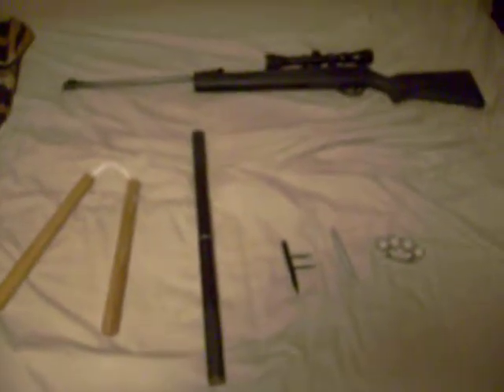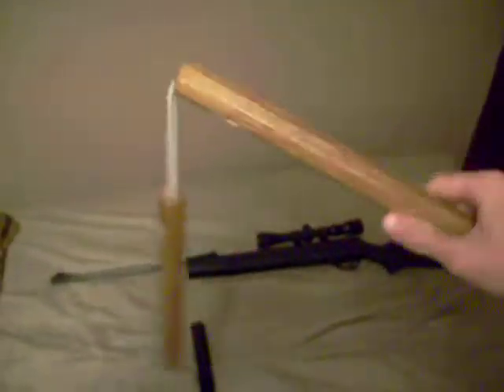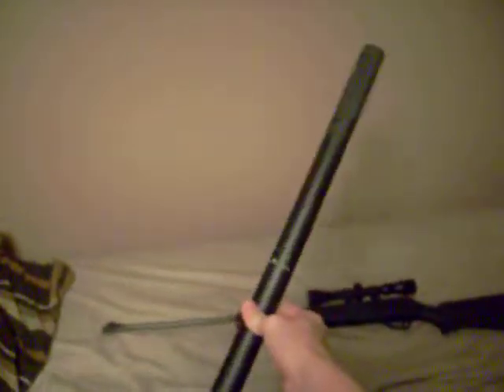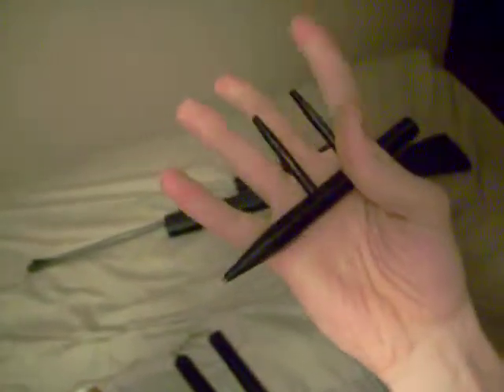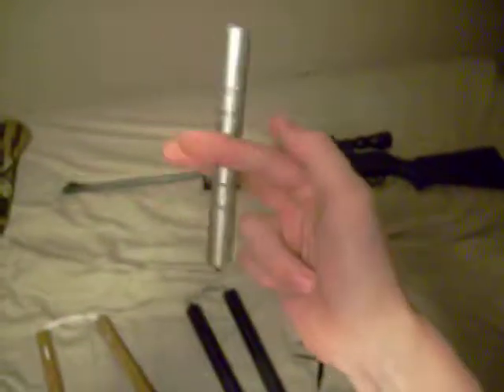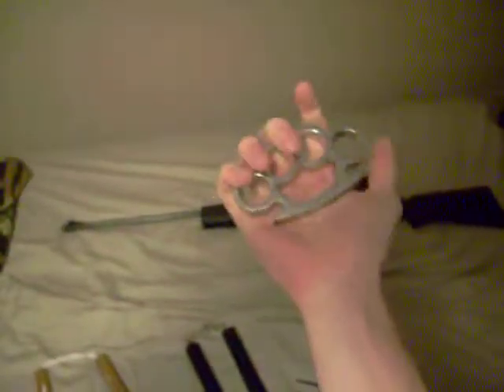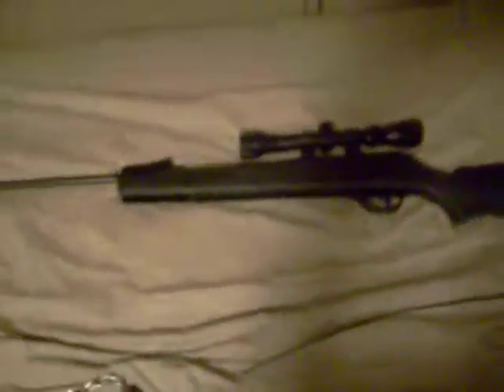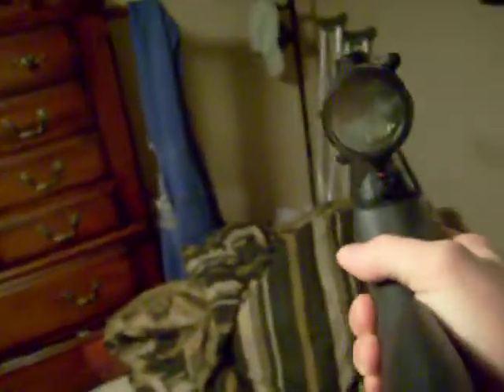Weapons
Just some more weapons i have laying around at my house. With this camera i am now using, you can click on "watch in high quality" and its better quality...